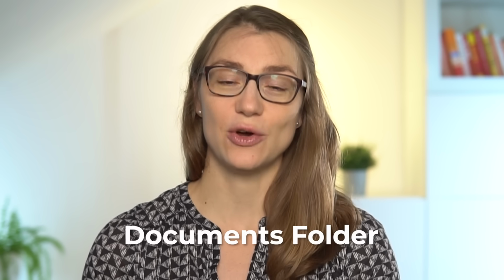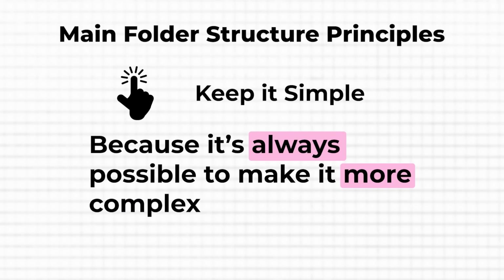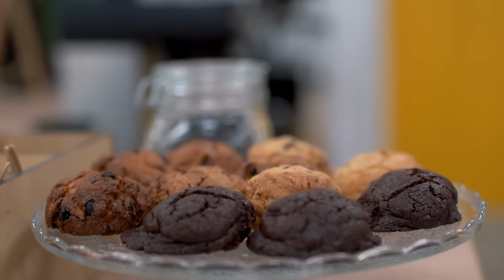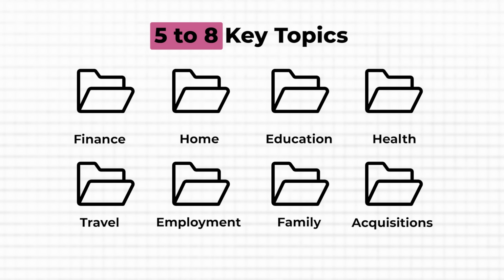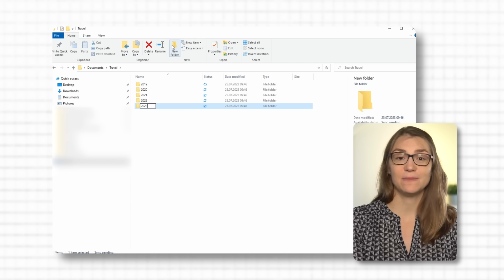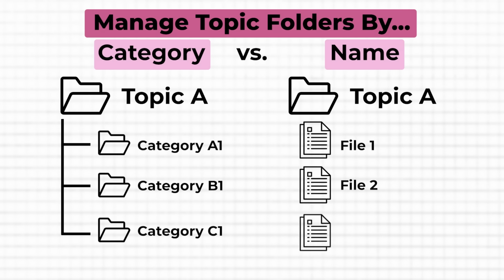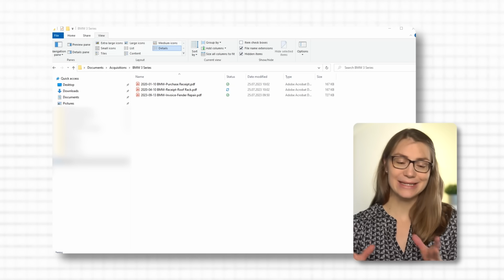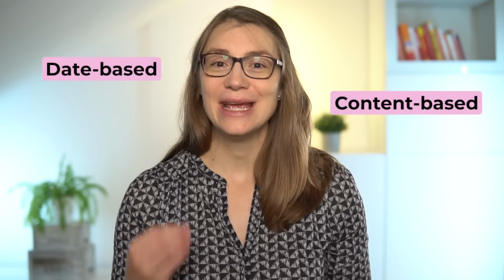The SIMPLEST Way to Organize Your Files and Folders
Get your time and headspace back — my full Microsoft 365 Masterclass